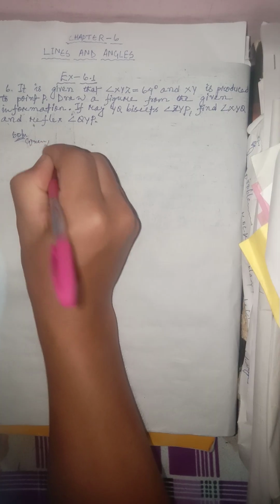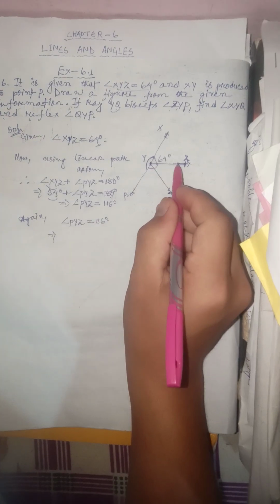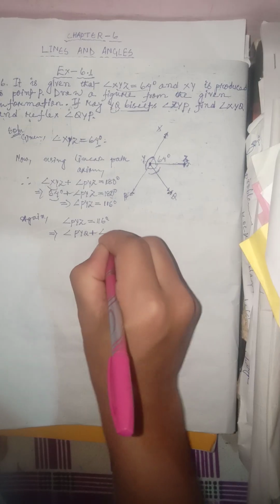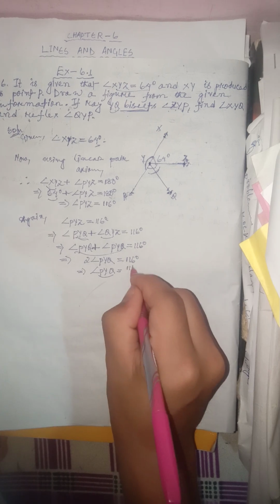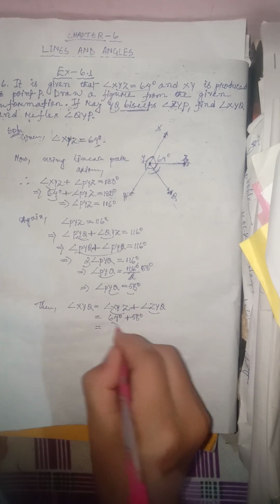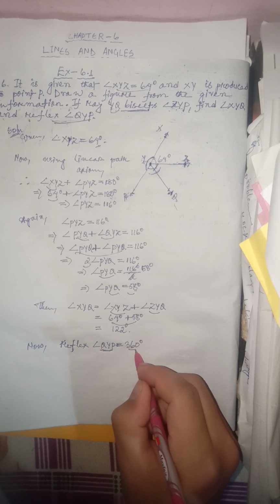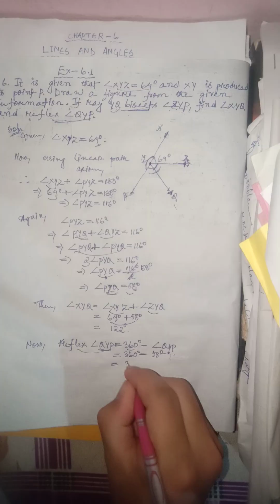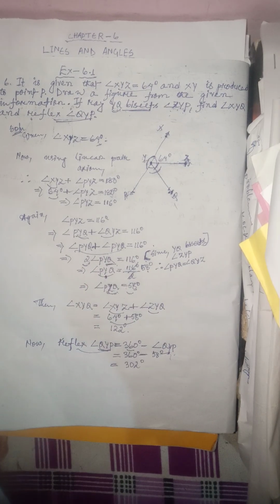CLASS 9 MATH(NCERT)||EX-6.1||QUESTION NUMBER 6||CHAPTER 6||LINES AND ANGLES